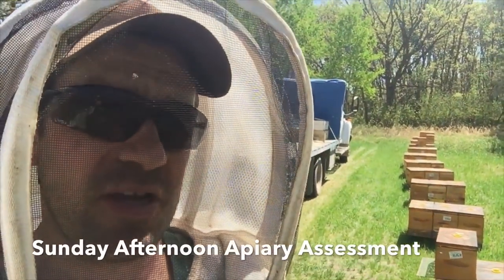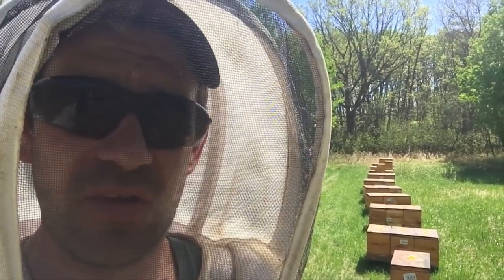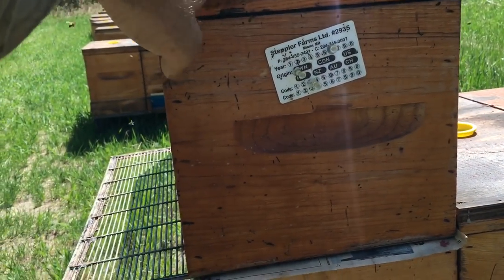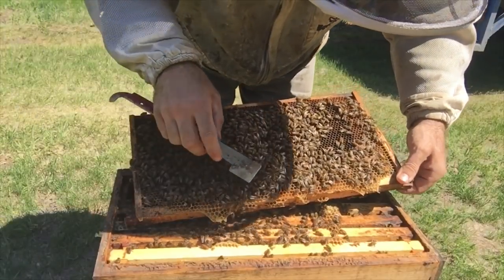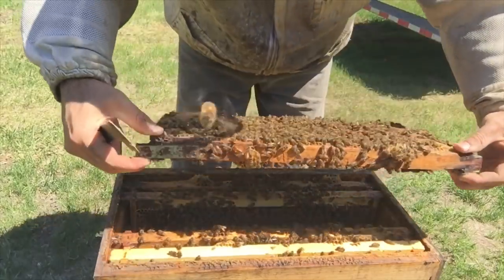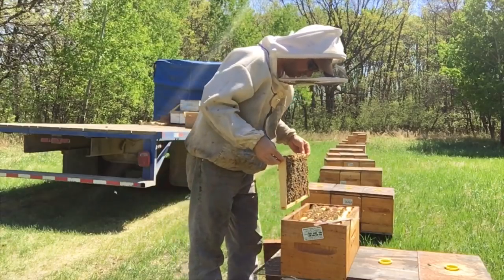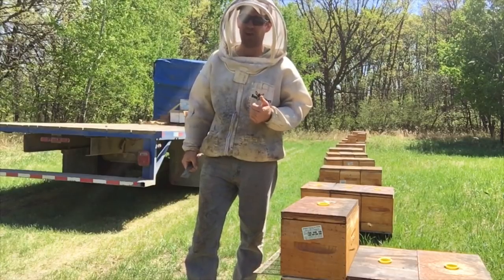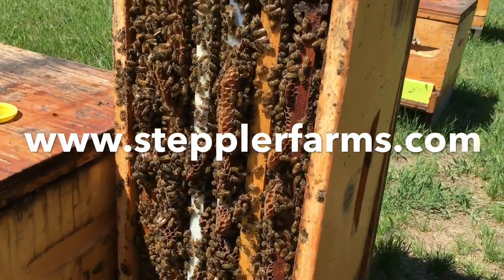Check out the queen laying at 5:47